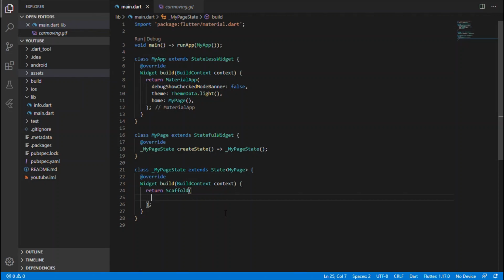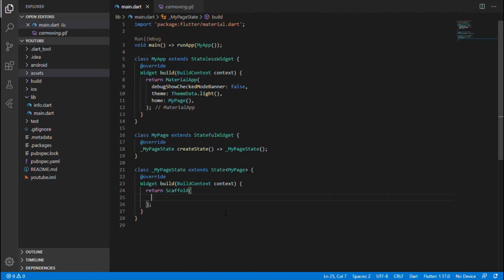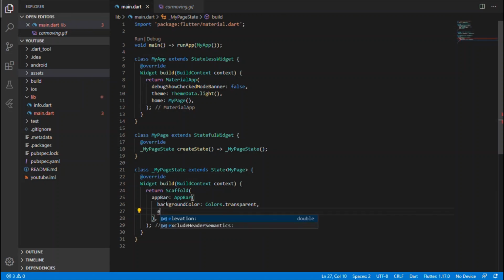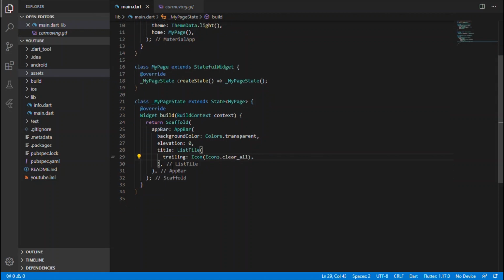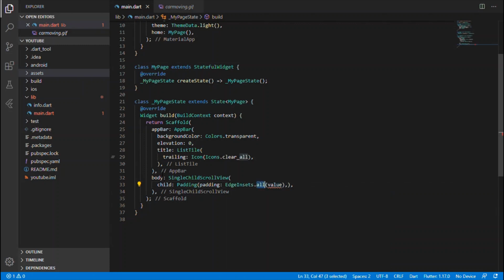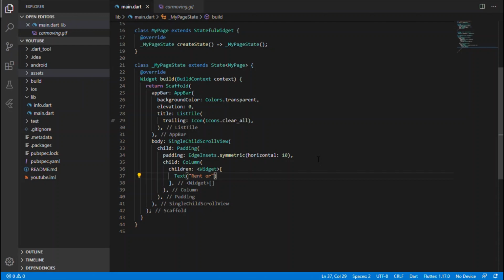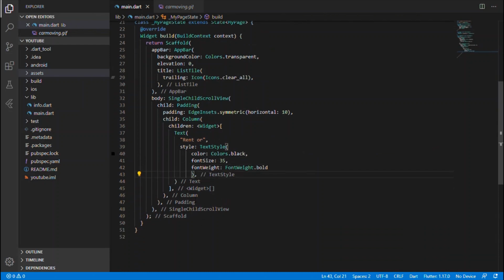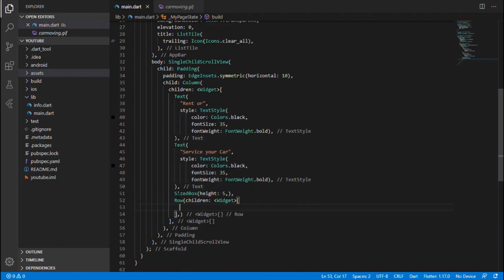Flutter Car Service App | Part-1 | Sample UI Screen | Flutter app to rent or service your car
Car Service app UI with icons and images in Flutter

TimeStamp
0:51     Widgets Used
7:27     Image Insertion